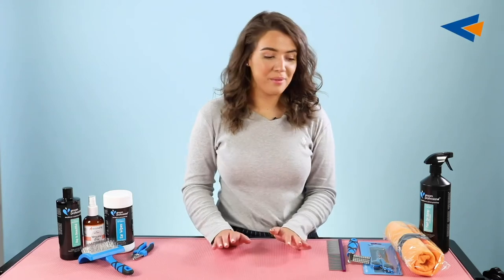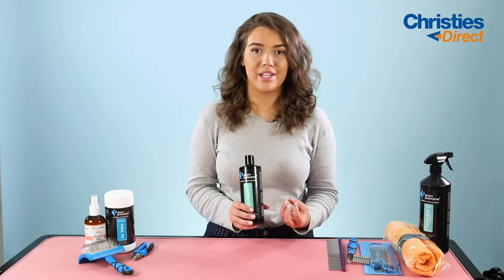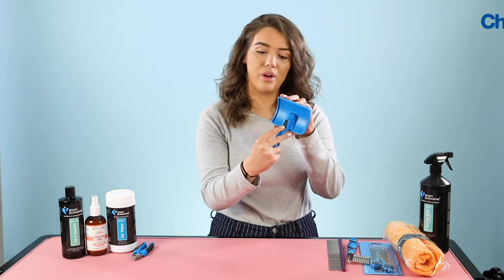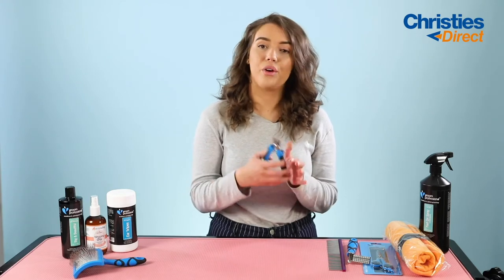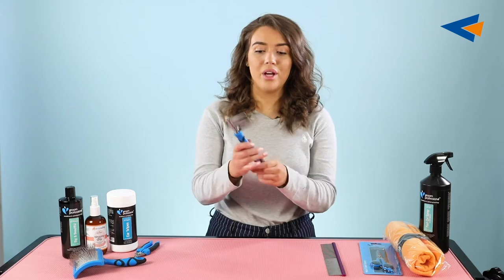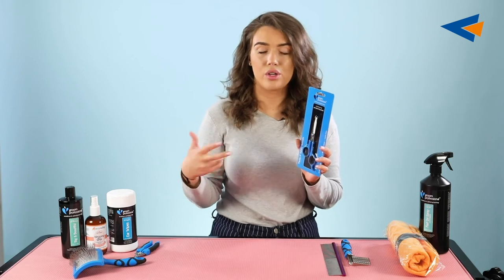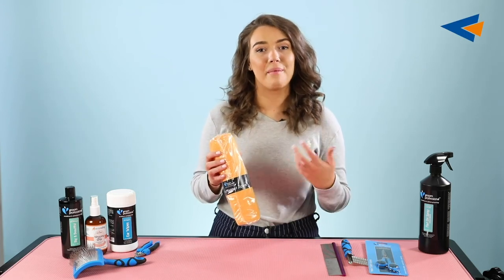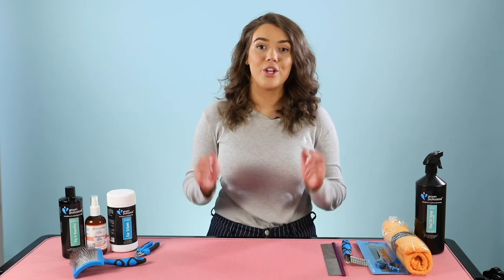[USA] Home Grooming - Wooly/Curly Dog Coat | Christies Direct